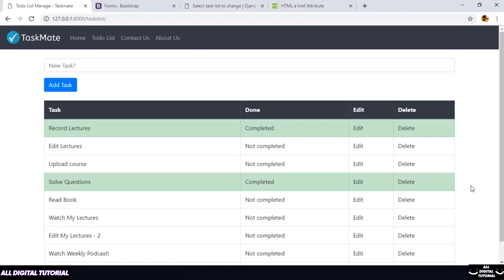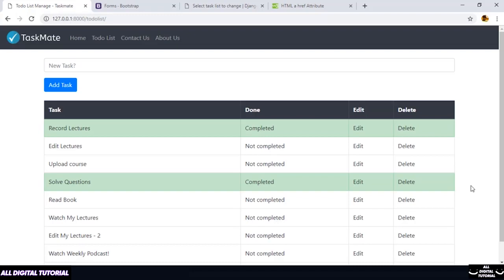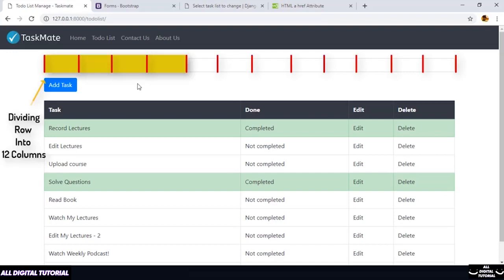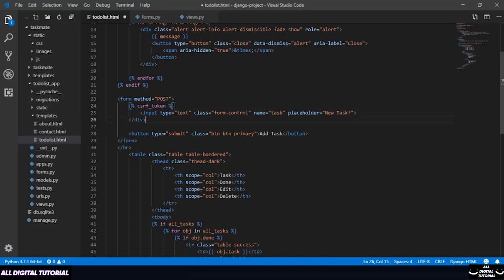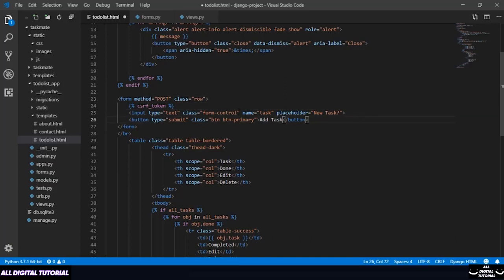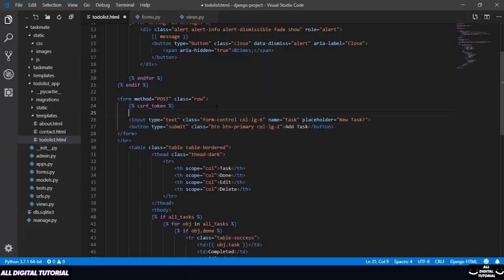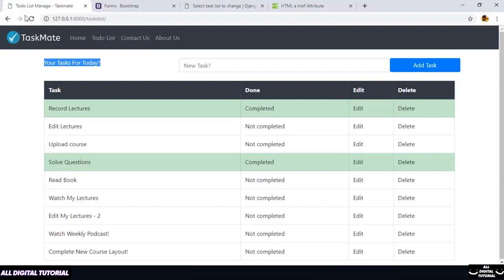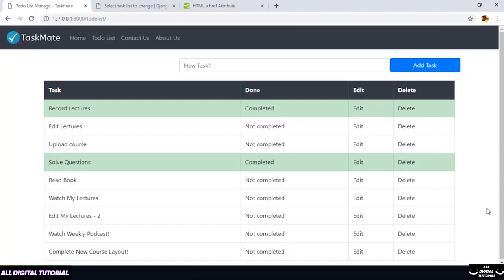Tutorial Django Build Web Application For Beginner Part 9